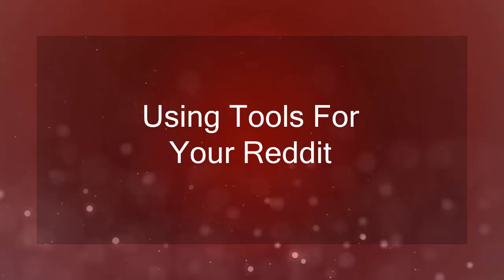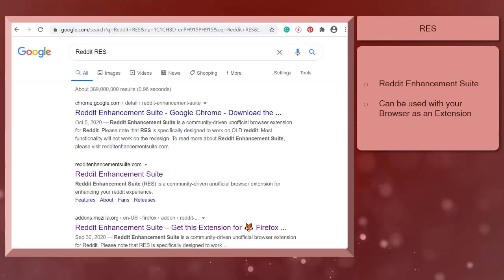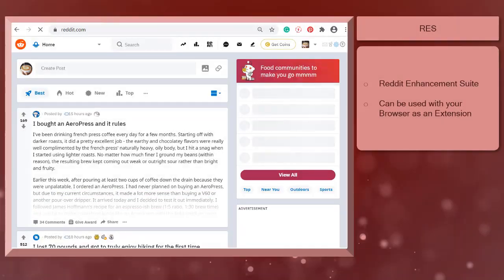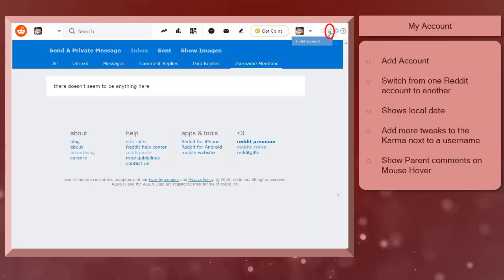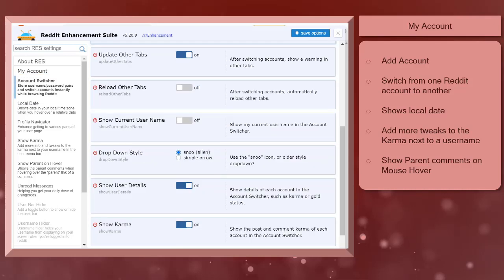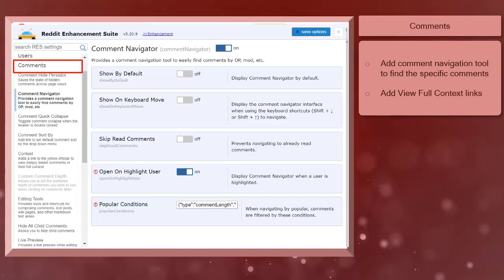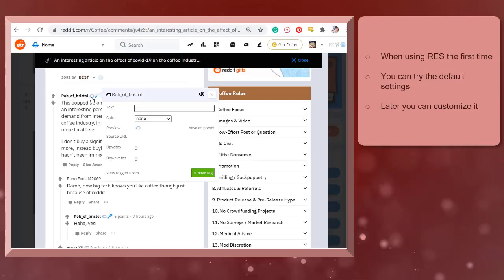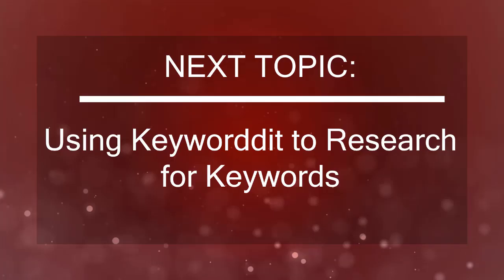What is Reddit RES and how can you benefit from it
Reddit Enhancement Suite is a tool that can work on your Browser so you can add a variety of features as you use your Reddit account. This tool needs to be added to your browser as an extension.